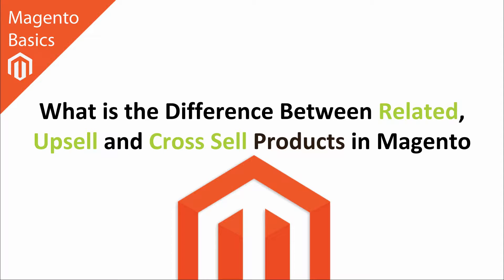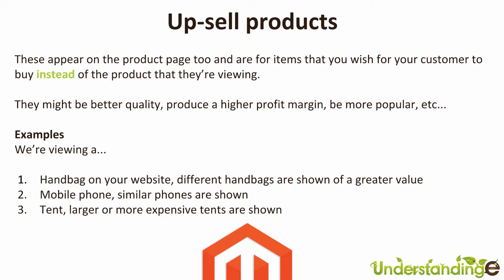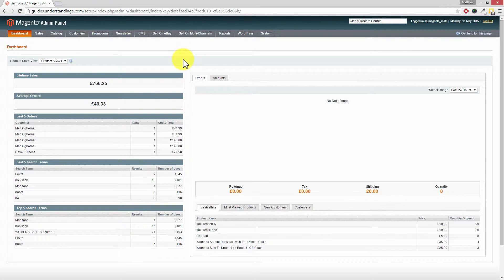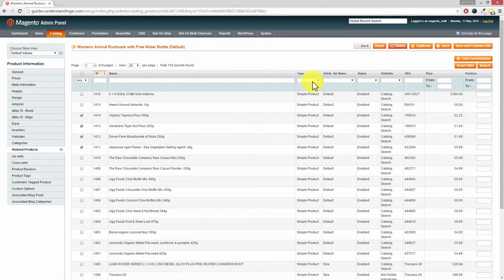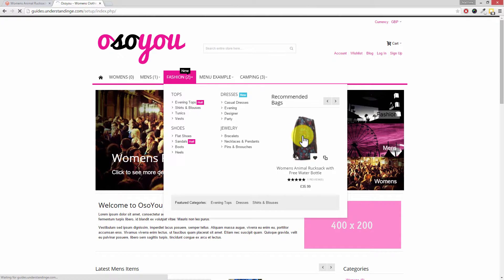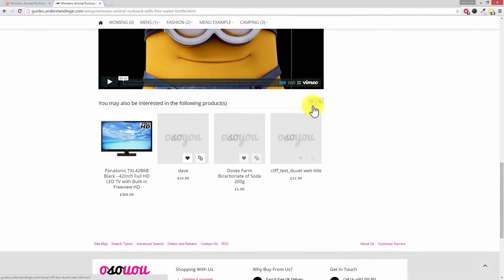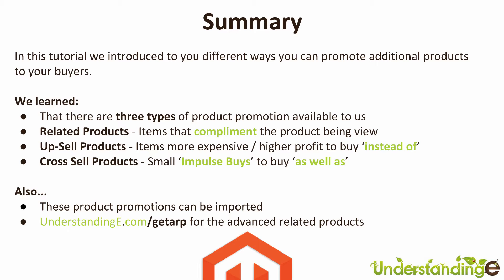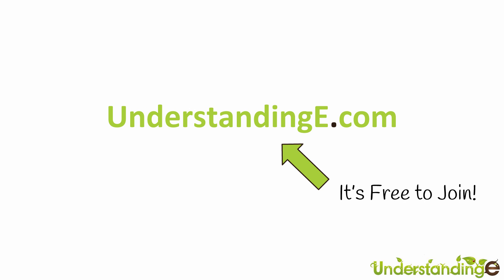What is the Difference Between Related, Upsell and Cross Sell Products in Magento?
In this Magento Basics tutorial, you'll gonna learn what's the difference between related, upsell and cross-sell products in Magento.

CROSS PROMOTIONS
Magento comes with 3 different ways for you to show additional products to your buyers.

This could be to show accessories, higher value products or add-ons in the checkout.

In this tutorial you’ll learn:

- The difference between related, upsell & cross sell products
- Where these are set in Magento
- A suggestion on an extension that will help you set these automatically

RELATED PRODUCTS
These appear on the product page and are meant to be purchased in addition to the product being viewed.

Examples:
We’re viewing a...

1. Handbag on your website, jewellery and sunglasses are shown
2. Mobile phone, memory cards and cases are shown
3. Tent, extra tent pegs and a gas stove are shown

UP-SELL PRODUCTS
These appear on the product page too and are for items that you wish for your customer to buy instead of the product that they’re viewing.

They might be better quality, produce a higher profit-margin, be more popular, etc...

Examples
We’re viewing a...

1. Handbag on your website, different handbags are shown of a greater value
2. Mobile phone, similar phones are shown
3. Tent, larger or more expensive tents are shown

CROSS-SELL PRODUCTS
These appear in the shopping cart, after a customer has added one or more products to their cart. Think of cross-sell items as impulse buys, like sweeties or magazines at a cash register.

Examples:

1. A handbag, hair bands,
2. A phone, universal charger
3. Tent, Kendal mint chocolate

RELATED PRODUCTS - products which are similar or related to the viewed product.
To add products to related products, simply go to:
- Catalog
- Manage Products
- Click on the product
- Go to Related Products
- Untick the tick box, if you will see Yes, change it to "Any"
- Hit "Search"
- Select similar or related products
- Press "Save and Continue Edit"

For UP-SELLS - this where we would add higher value products
- Catalog
- Manage Products

For CROSS-SELLS - typically appear just before the actual checkout of your customer.
- Catalog
- Manage Products

After doing all the settings, you need to clear your cache or reindex Magento to take effect whatever changes you made in Magento.

SUMMARY:
In this tutorial we introduced to you different ways you can promote additional products to your buyers.

We learned:
- That there are three types of product promotion available to us
- Related Products - Items that compliment the product being view
- Up-Sell Products - Items more expensive / higher profit to buy ‘instead of’
- Cross Sell Products - Small ‘Impulse Buys’ to buy ‘as well as’

Also...
- These product promotions can be imported
for the advanced related products

Matt & Dave